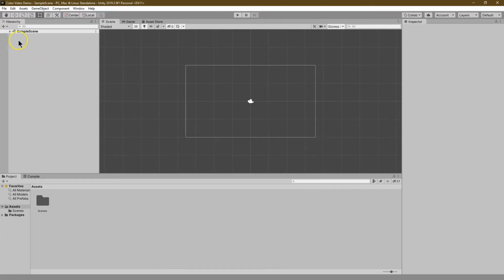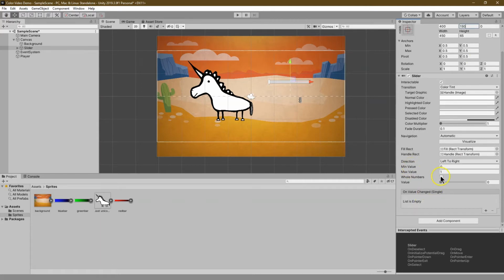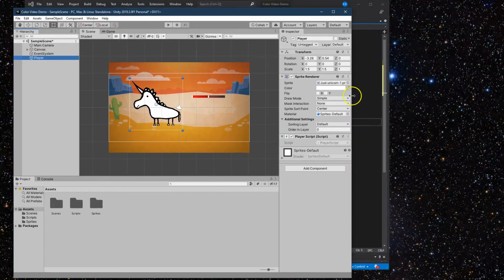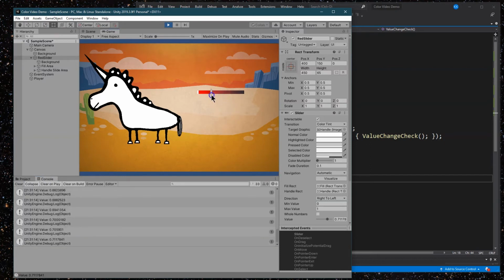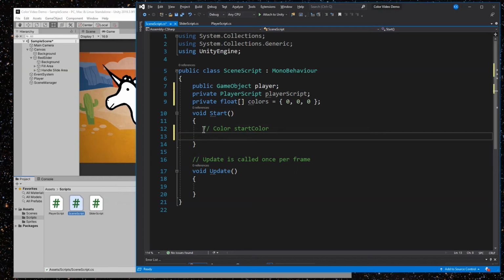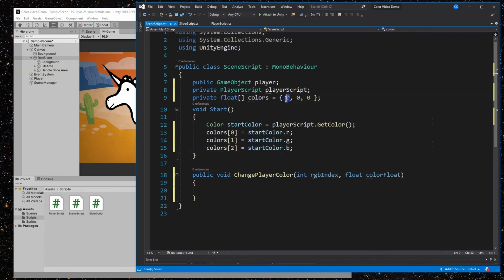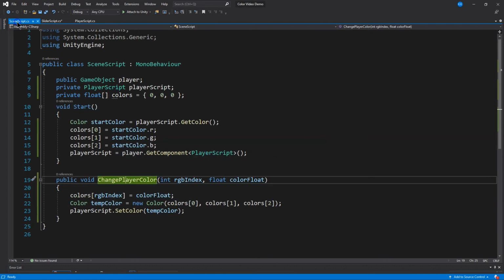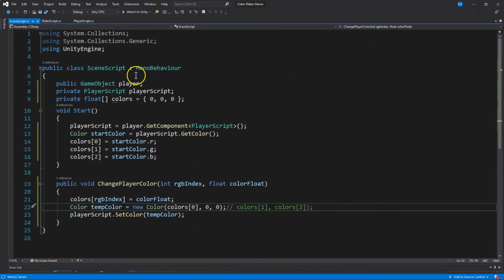Unity In-Game Color Picker - Customize Characters in 2D Games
Customization is an important part of player engagement. Give the people what they want. In this tutorial, I walk through how to add an in-game color picker to your application. All code and assets are linked below. Code and assets linked below. Download the assets, follow along and make something awesome!